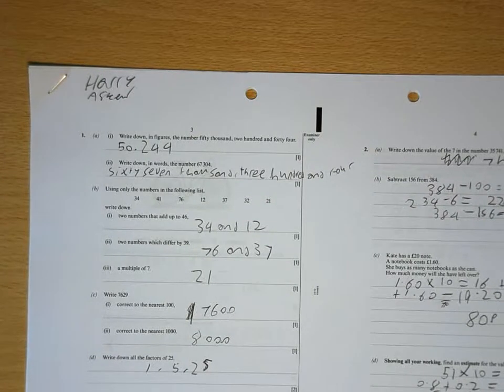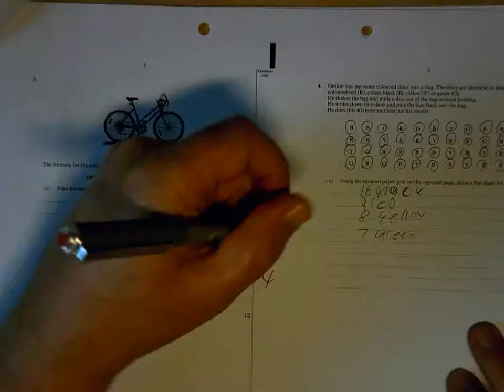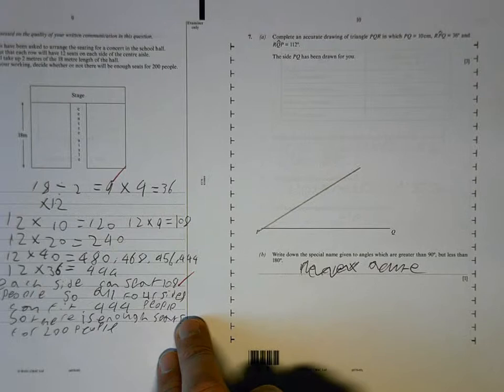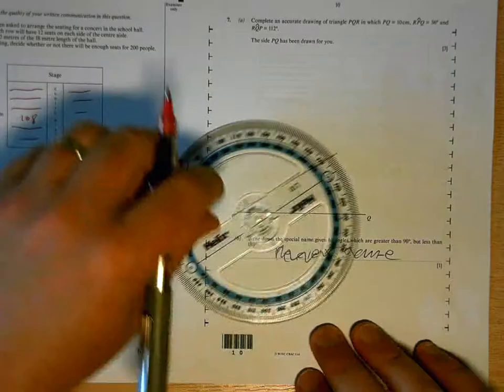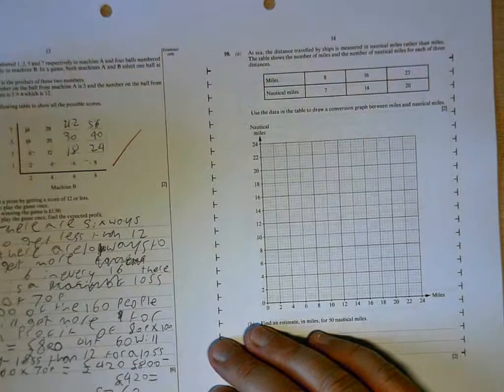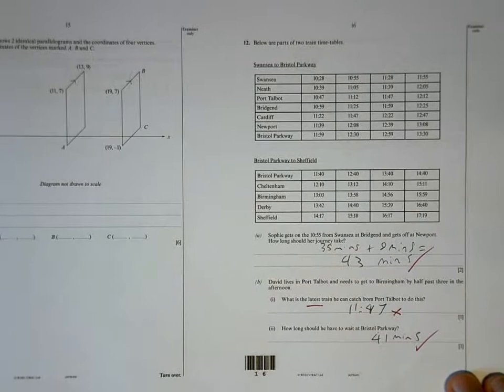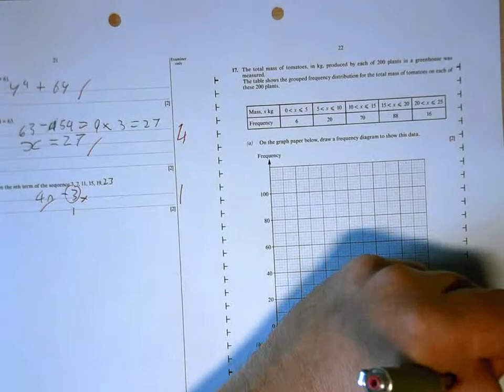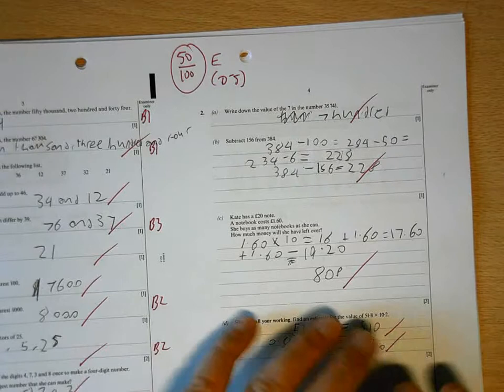Harry Askew 6